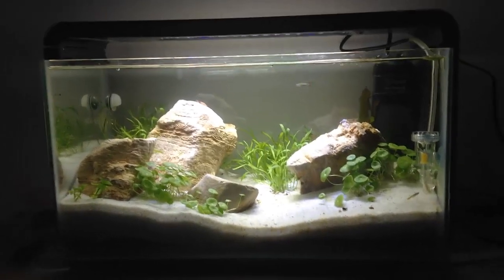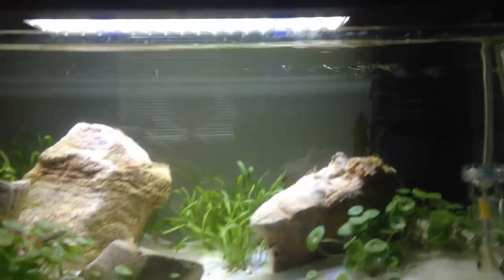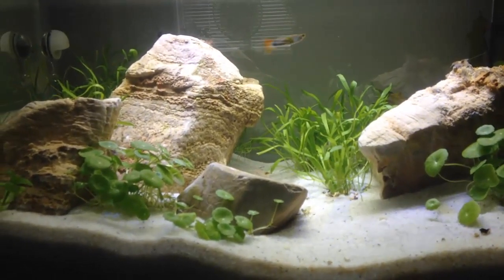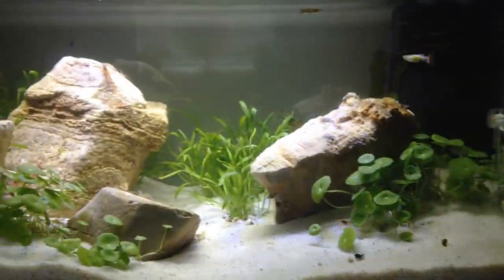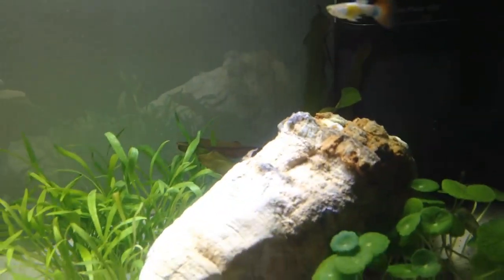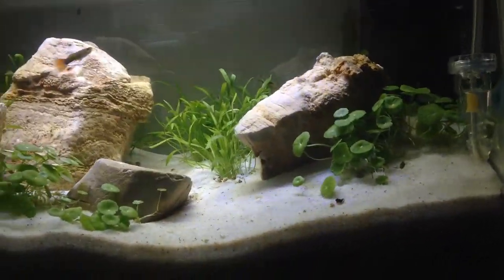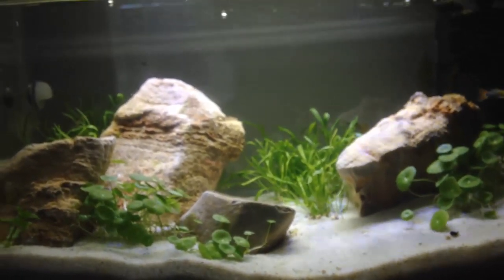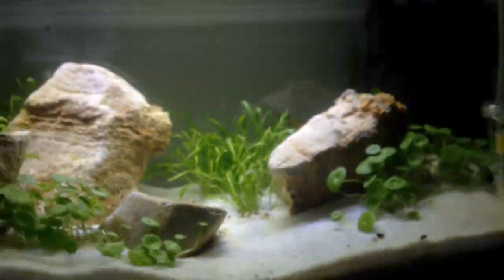New Nano Planted Tank Aquascape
New nano planted tank update! I just rescaped this tank, and its looking fantastic. Plants are H. verticillata, E. reni, and of course L. brasiliensis. Hope you guys enjoy this tank, would like to know what you guys think. Enjoy! :)

- Boywithafishtank